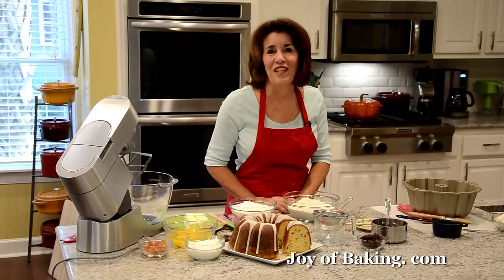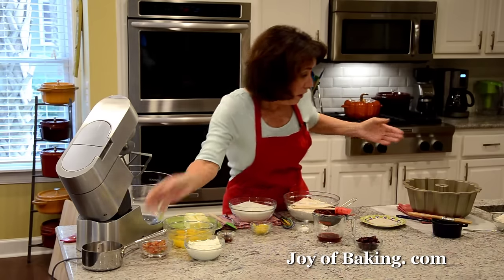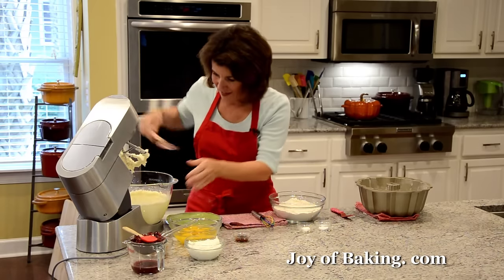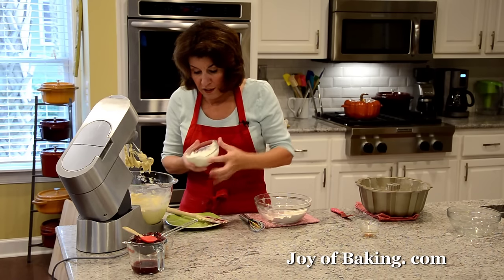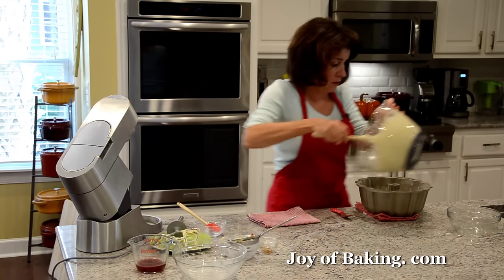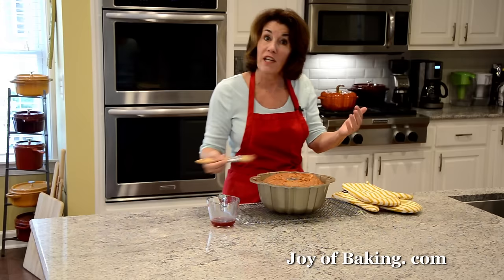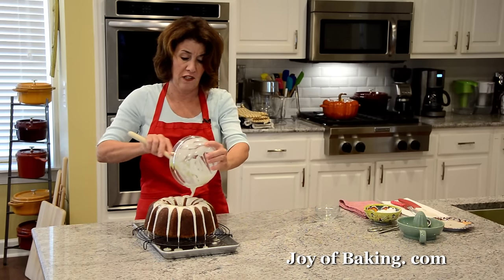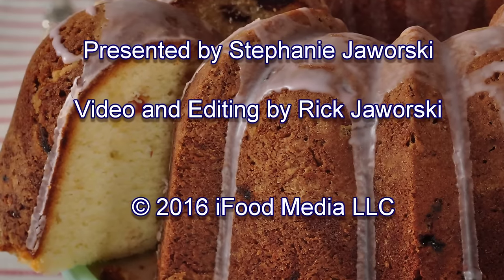Lemon Cranberry Pound Cake Recipe Demonstration - Joyofbaking.com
Stephanie Jaworski of Joyofbaking.com demonstrates how to make a Lemon Cranberry Pound Cake. This Lemon Cranberry Pound Cake is rich and buttery and is stubbed with lemon and brandy-laced dried cranberries. The finishing touch is a lemon frosting, really a glaze, that is poured over the top and allowed to drip down the sides of the cake.